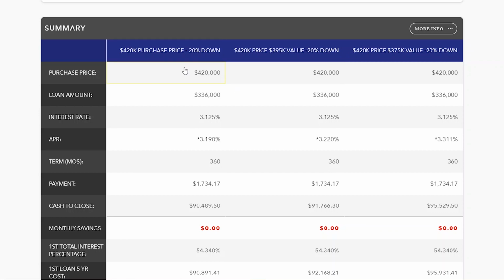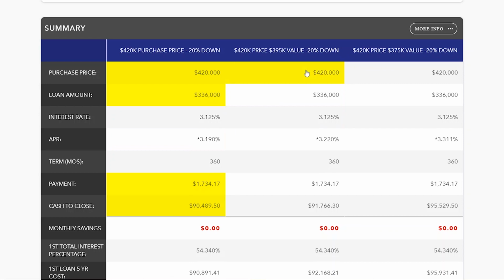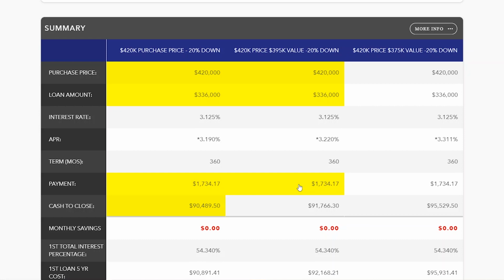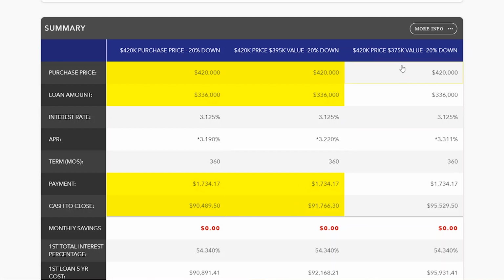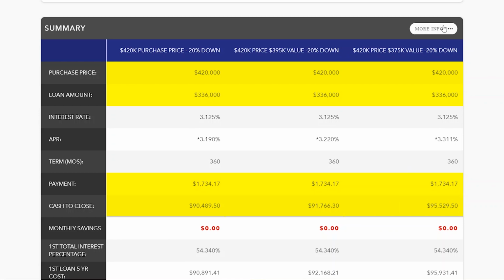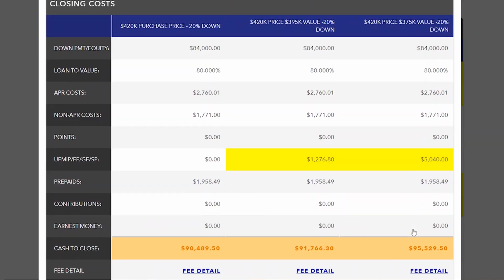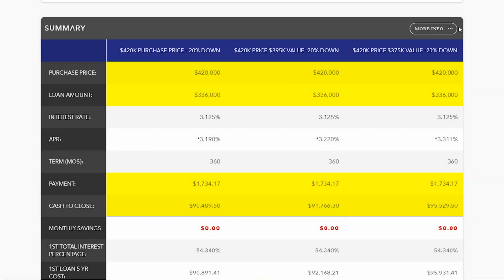APPRAISAL GAP | How To Help Buyers Not Worry About Appraisal Gaps with Amber Kovarik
Watch this video to see how Mortgage Coach Amber Kovarik can uniquely help buyers make higher offers and better compete against cash offers.

Mortgage Coach — We Turn Loan Officers Into Mortgage Advisors